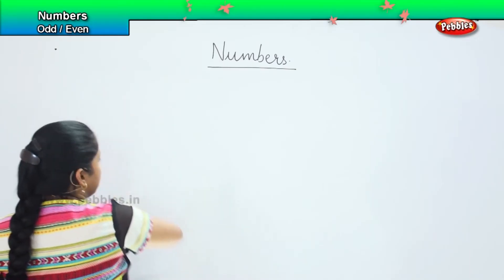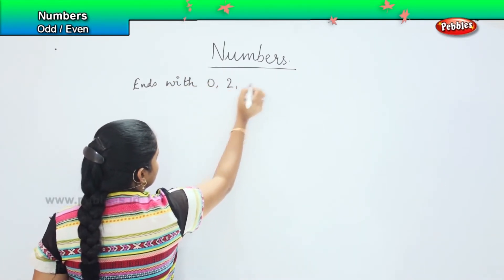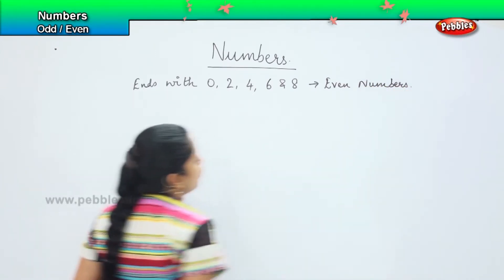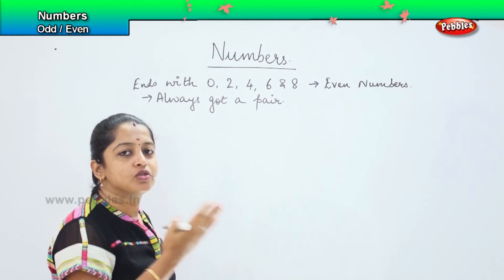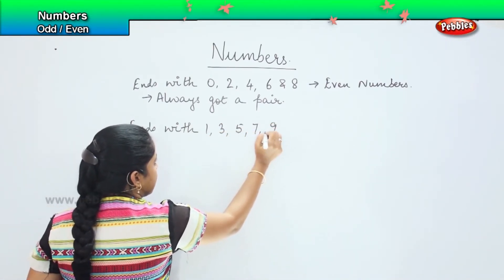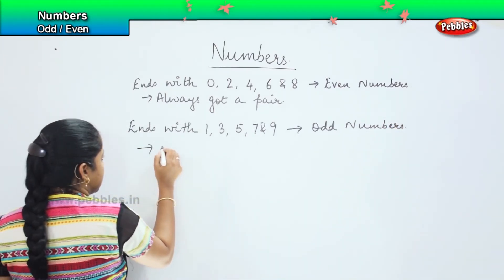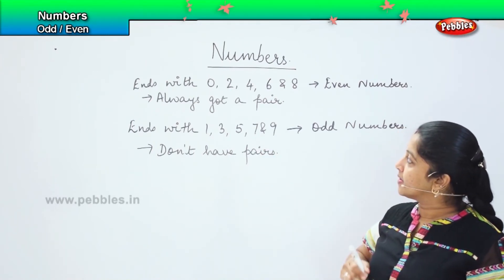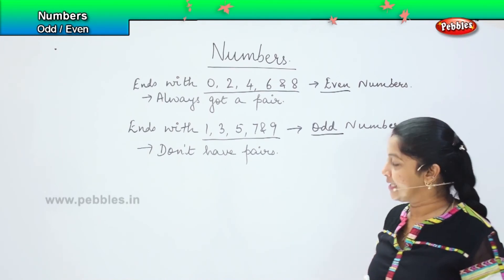Numbers - Odd / Even | NCERT, CBSE | 3rd standard Maths olympiad | Olympiad Math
NCERT CBSE SSC Syllabus